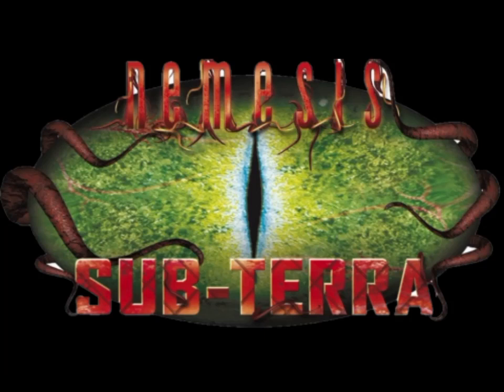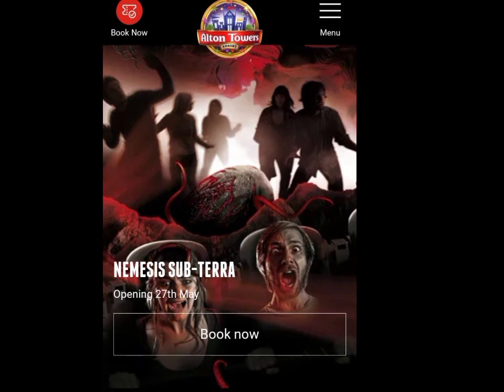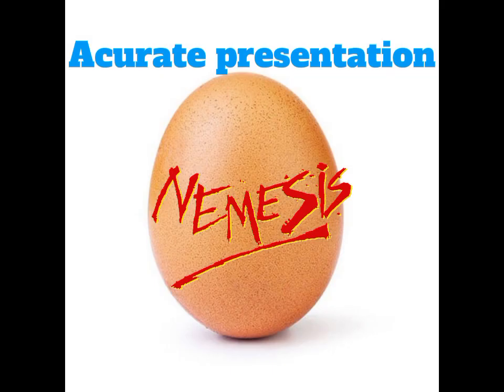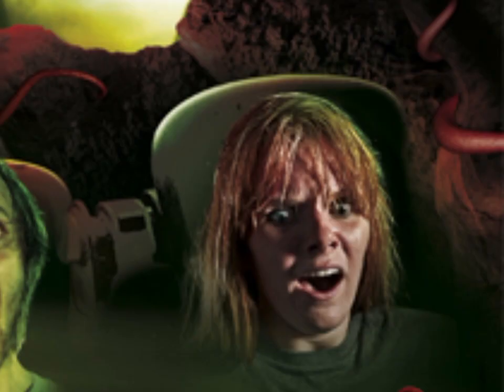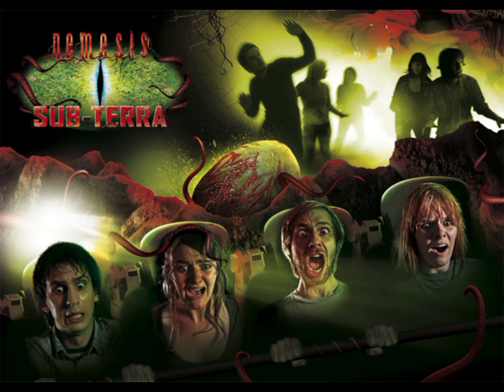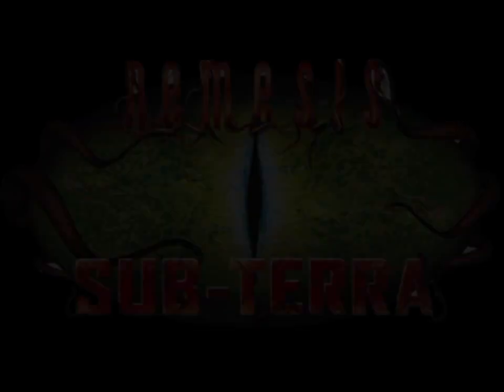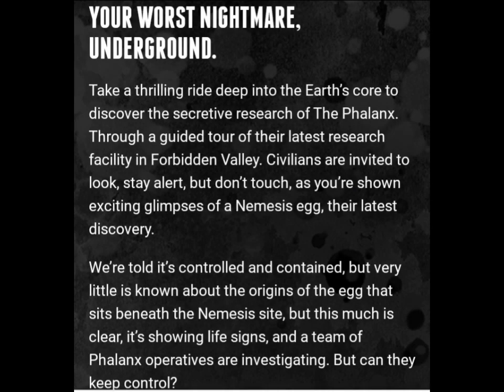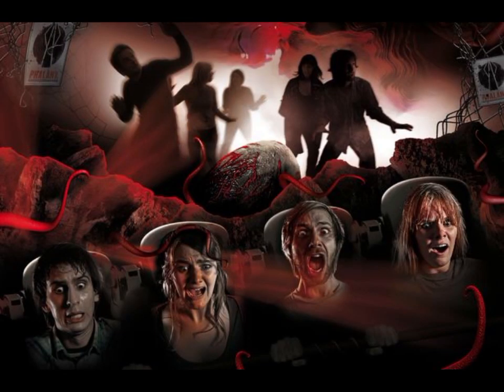Nemesis Sub Terra Official Opening Revealed! - May 2023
Alton Towers have just revealed the official (re)opening date of Nemesis - Sub terra.